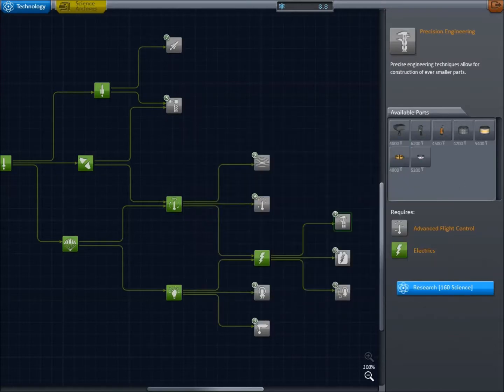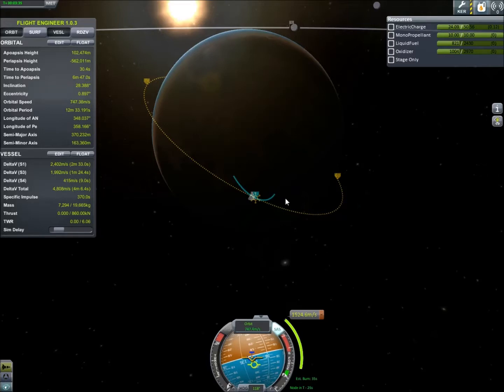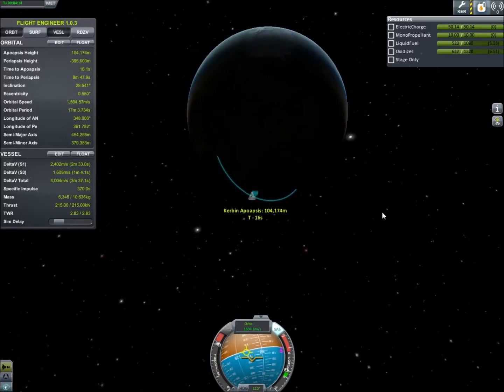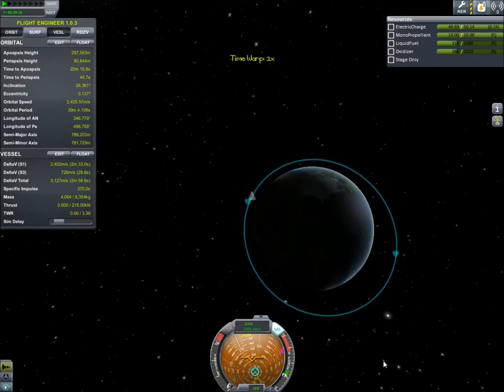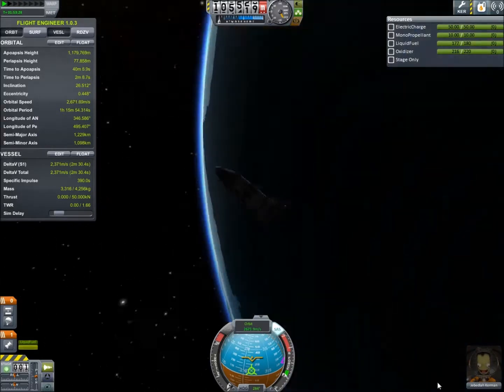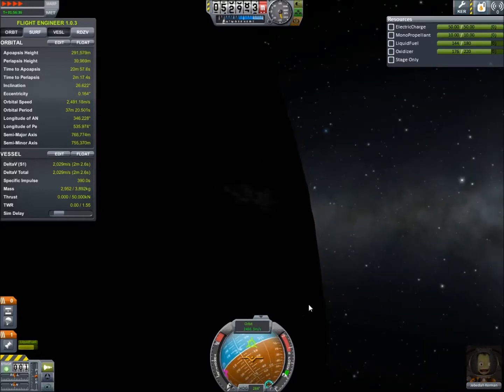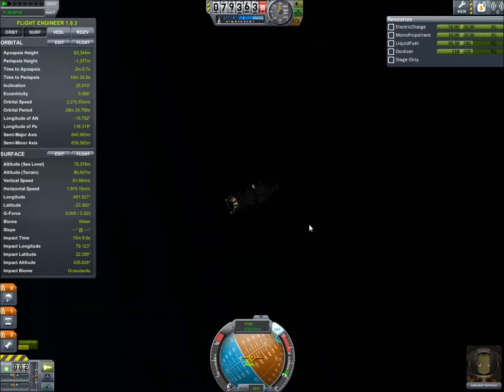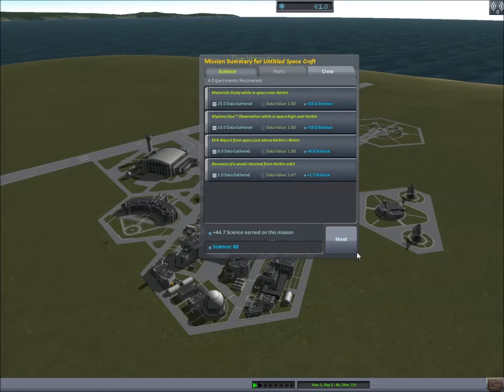KSP Part 3: not quite mun lander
The little ship that couldn't quite,